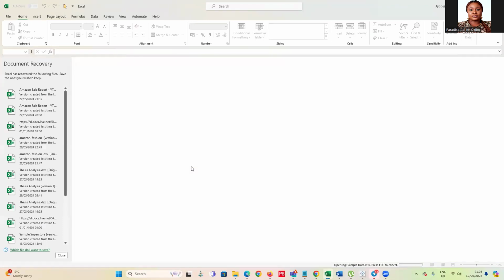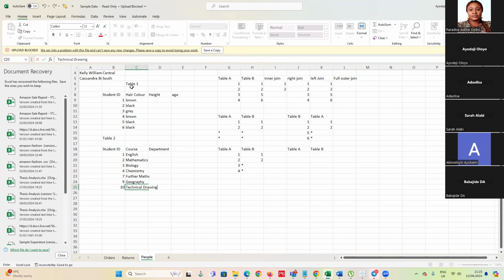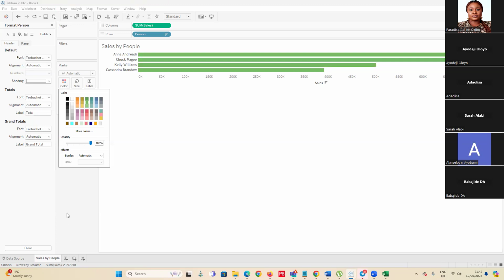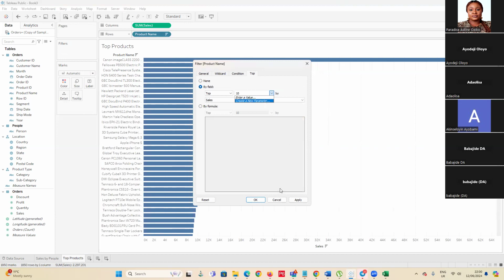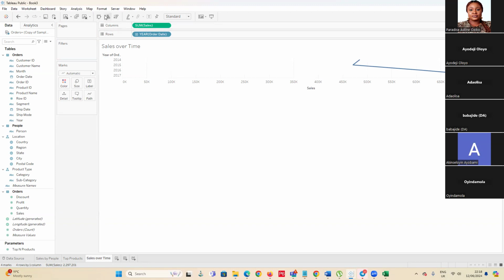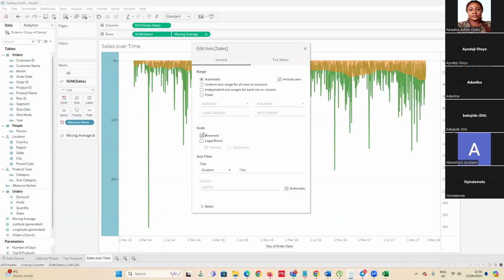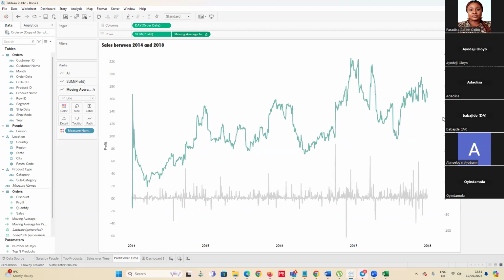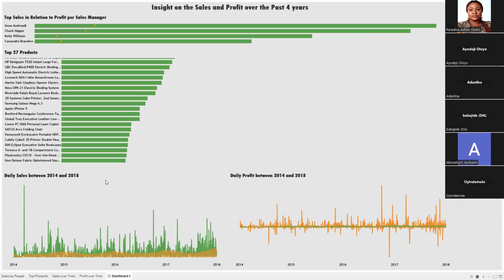APR 2024 DA: TABLEAU DAY 4